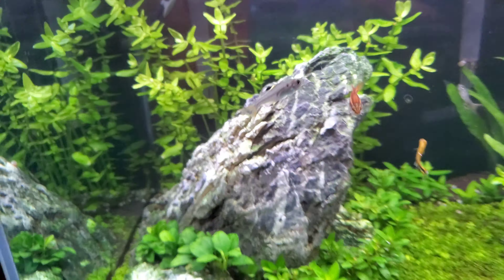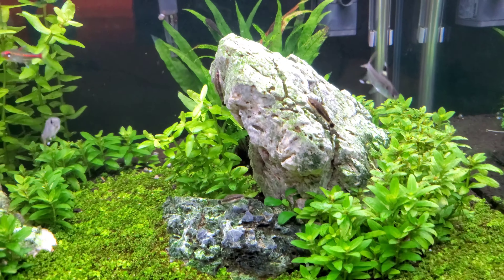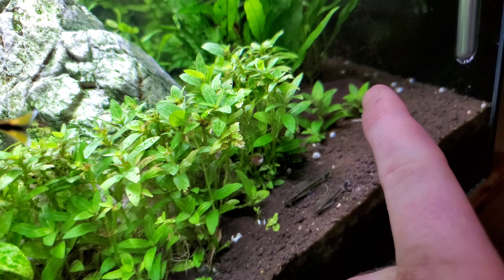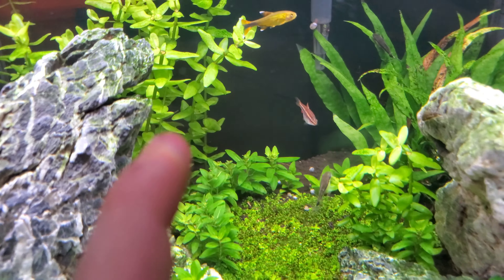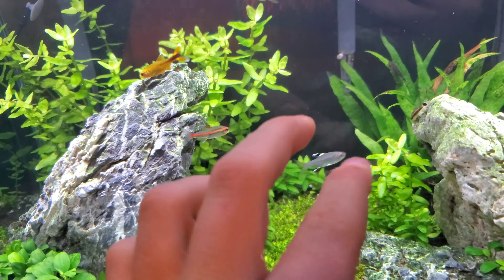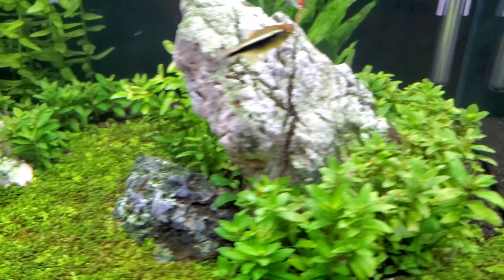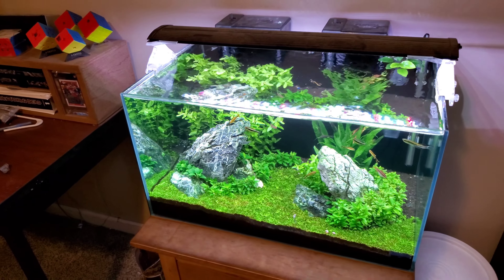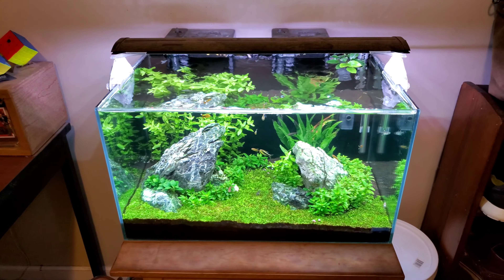UPDATE: 20 Gallon Rimless Planted Aquarium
Today we do are monthly update on the 20 gallon planted aquarium!

Nature Aquariums by Johnny Johnson | Bringing Nature Home |

My name is Johnny Johnson and here we upload aquarium and fish related content, all the way from setting up a aquarium, aquascaping, care guides for fish, and helpful videos and tips to help are aquariums better, more exiting and most imporantly enjoyable.